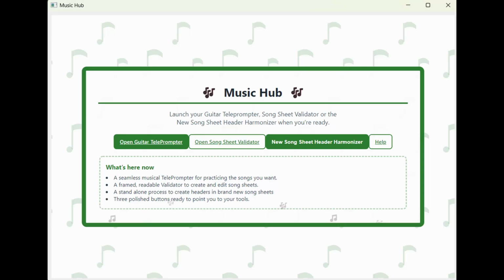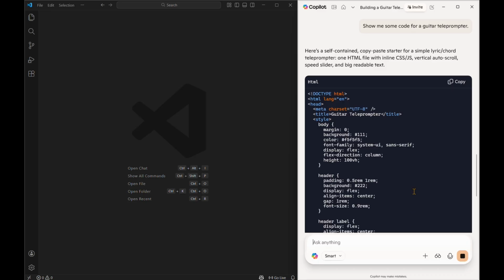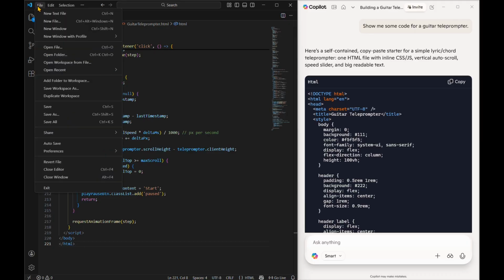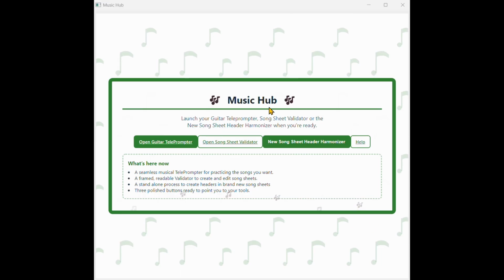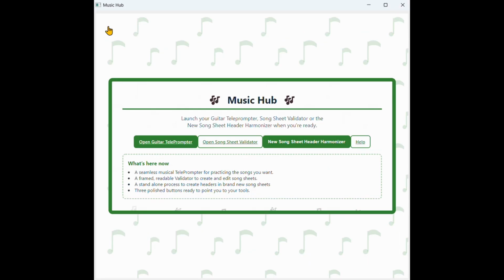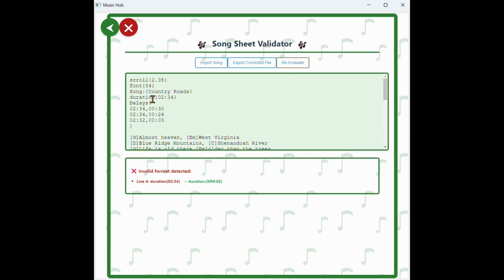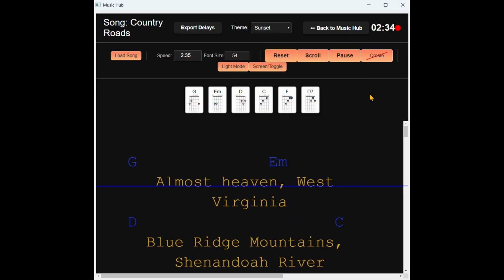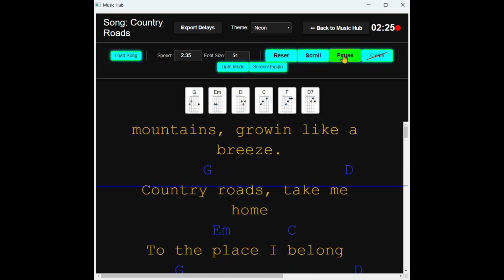Guitar Teleprompter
I used the Copilot that came with a Lenovo laptop.  I made a simple Guitar Teleprompter and thought I would show it.  It's not on any place to download off of an app store because I don't know how...